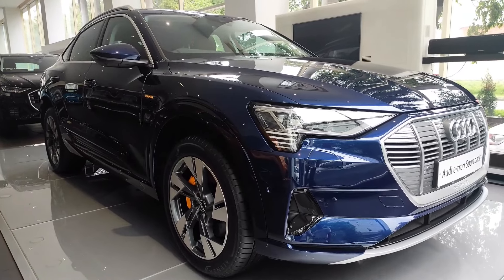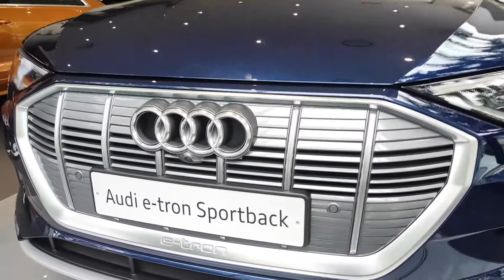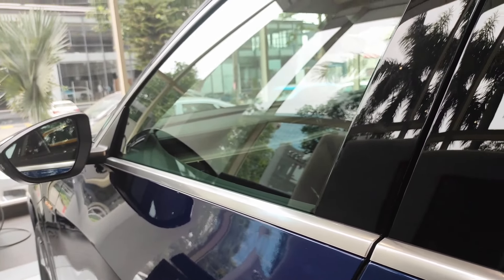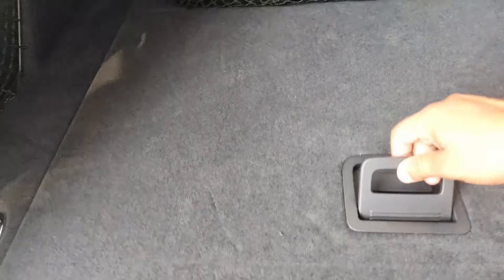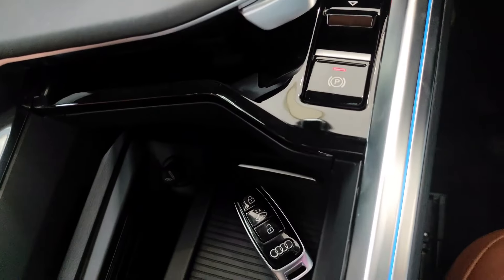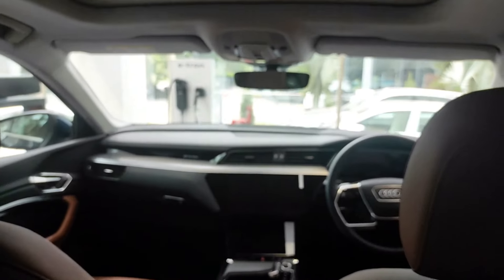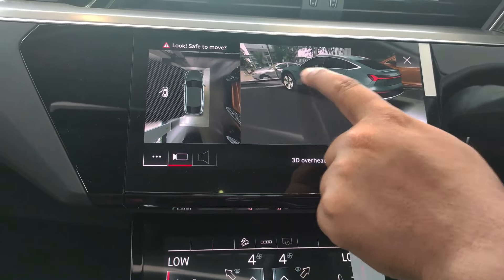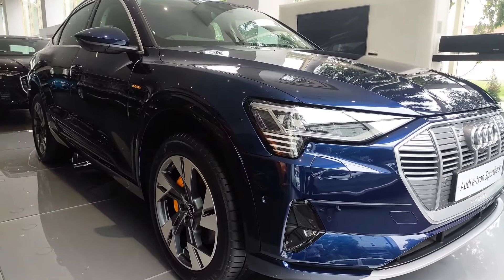Audi e-tron 55 quattro - First electric SUV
Here is the most detailed review of the 2021 Audi e-tron in which we will tell you everything about the design, interior, features, performance, ride, handling, braking, steering and price, This 2021 Audi e-tron review is a long drive one with a real-world perspective of the electric SUV from Audi.
German luxury automobile Audi has launched the e-tron in India. The model is available in two variants that include the e-tron 50 and e-tron 55. Also on offer is the e-tron Sportback.

On the outside, the Audi e-tron features the signature single-frame grille, matrix LED headlamps, orange brake calipers, 20-inch, five-spoke alloy wheels, LED tail lights with an LED strip running the length of the bootlid, and soft-close doors.

The interiors of the Audi e-tron come equipped with a panoramic sunroof, virtual cockpit, four-spoke steering wheel, four-zone climate control, 360-degree camera, heads-up display, wireless charging, and ambient lighting.

The Audi e-tron 50 and e-tron 55 are offered with a 71kWh battery pack and a 95kWh battery pack respectively. The former produces 308bhp and 540Nm of torque, while the latter produces 402bhp and 664Nm of torque. The model is claimed to have a range of 359-484km in the WLTP cycle.
A very special thanks to Audi Chandigarh for lending us there car for a review.
Contact Them-
Address: Audi Chandigarh, Plot 54
Industrial Area Phase 2, Chandigarh
160002
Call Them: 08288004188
For similar videos, subscribe and show some support to the channel and please let us know your reviews in comments and your suggestion for upcoming videos and also tell us on which bike or car review you want next.